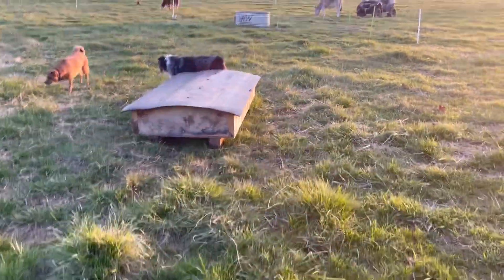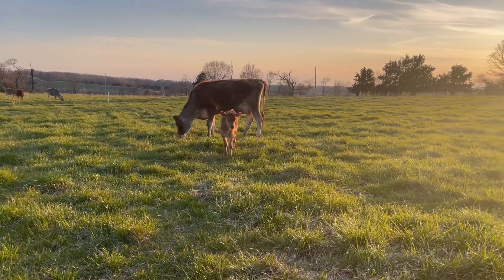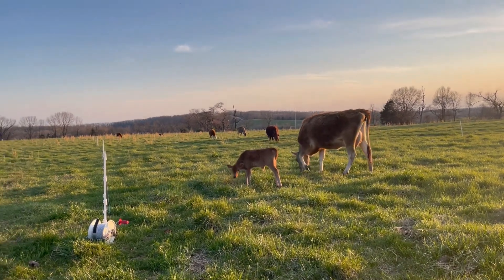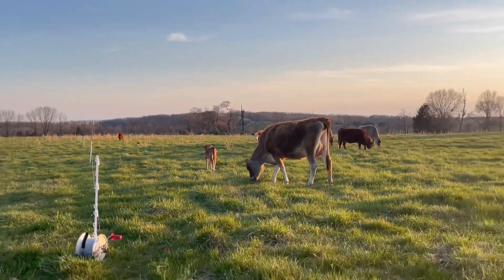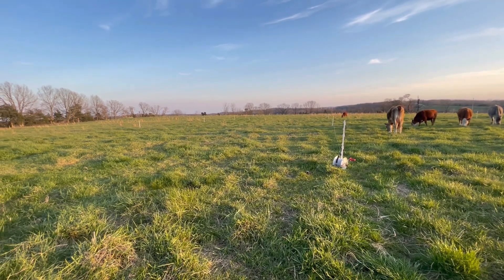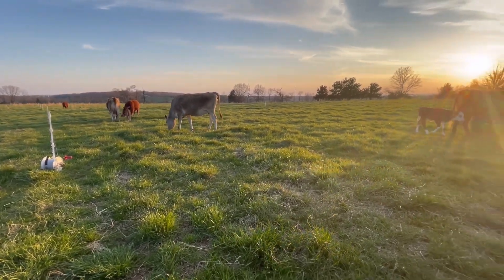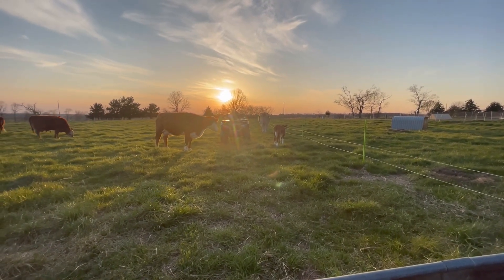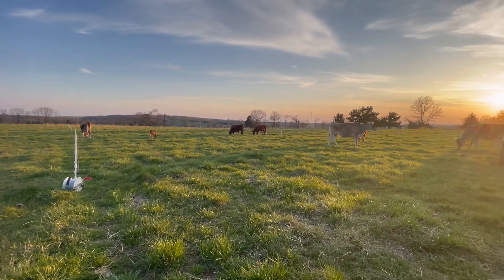Evening mob cattle move to a new salad bar, and the new babies!!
Just a quick video filling the mineral feeder and moving the cows. See the new babies up close and how cute they are.

Recorded on iPhone 7, iPad Pro 12.9 and iPhone 12 Pro Max
Video editing done on InShot Video Editing app
Edited and uploaded on 2019 iPad Pro 12.9

Products we like:
Shotgun Mic: SaraMonic Vmic Mini
Bosch Trip-pod
DJI Mavic Air 2
Huusmot wireless mic system